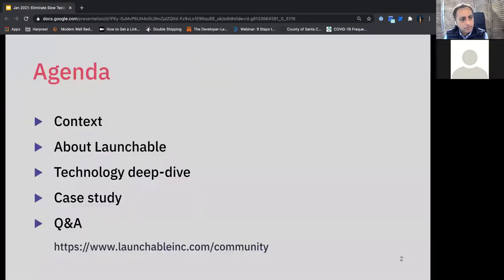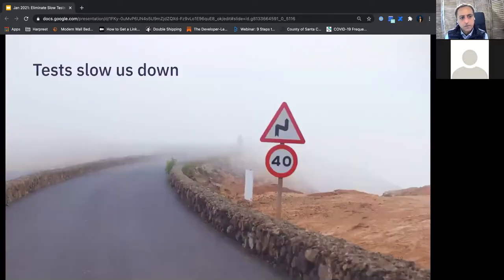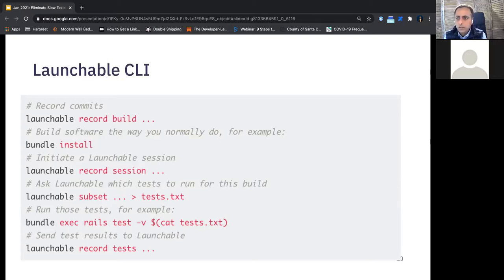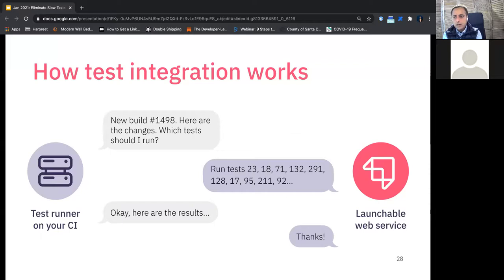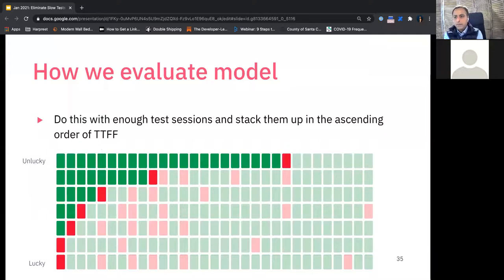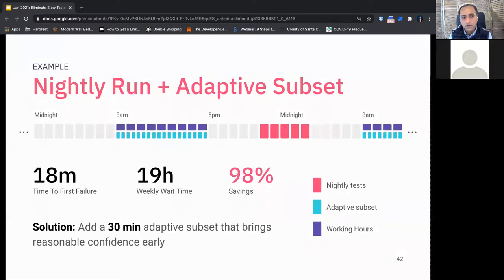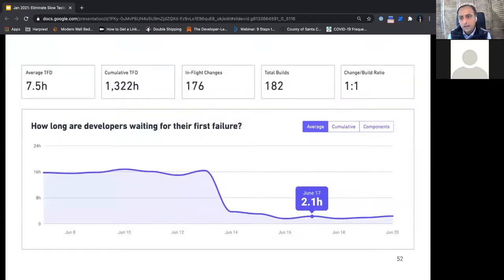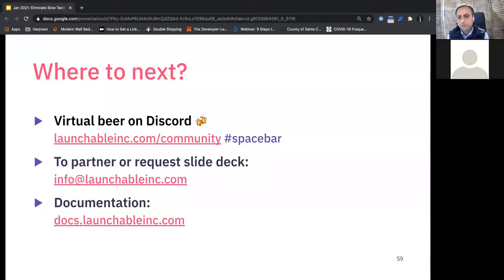How to eliminate slow test cycles and slash test run time by up to 80%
Launchable's Co-founder and Co-CEO, Harpreet Singh, presents a webinar on the Launchable approach and highlights how to eliminate slow test cycles and slash test run time.